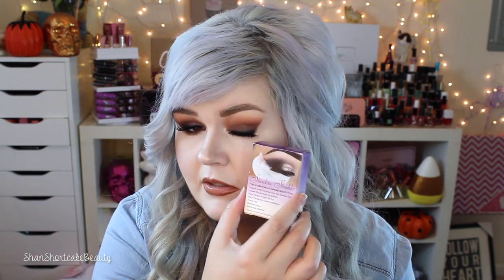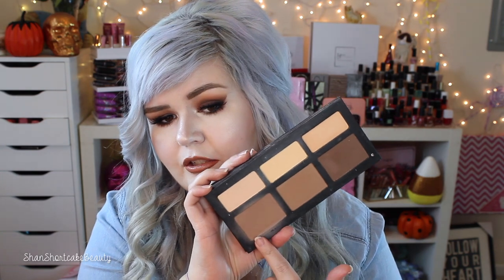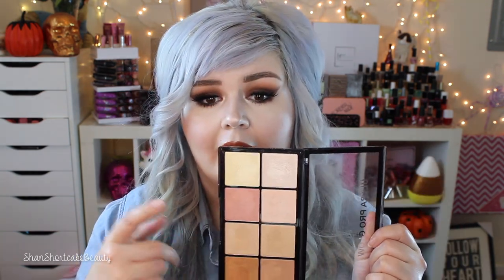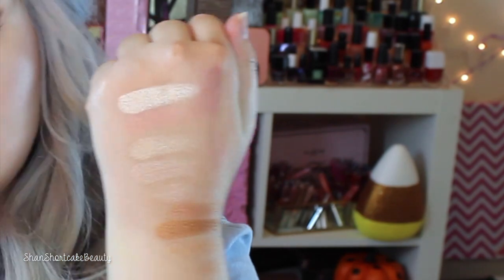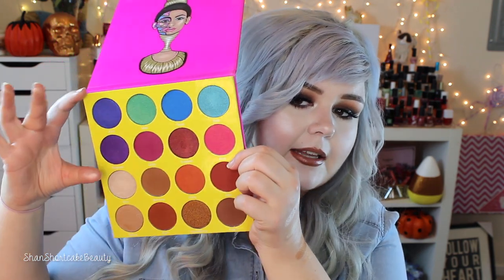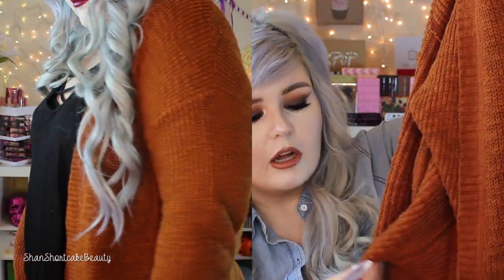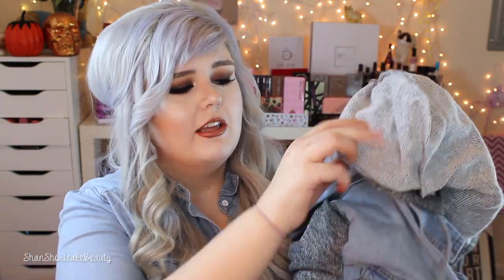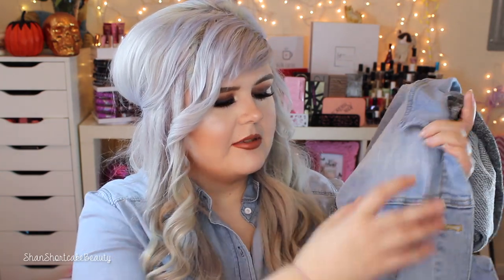Best In Beauty + Fashion | September 2016 Favorites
Hey Loves!

Thank you so much for all of your votes in the IAMFREEDOM Awards! Voting is closed and we are currently awaiting the results! No matter what happens, you guys are the best and I couldn't love you more!

ANYWAY! Here are a few of my favorite items from the last month! I included clothing at the end, let me know if that is something you would like me to continue doing! :D

Thumbs up for more favorites!

XO,
Shan
PRODUCTS MENTIONED

Kat Von D Shade and Light Face Palette
Makeup Revolution Pro Glow Palette
Juvias Place Masquerade Palette
Shadow Shields
Celeb Luxury Viral Color Wash in Silver

Pumpkin Orange Grandpa Sweater from Target
Jean Jacket from Charlotte Russe - Sold Out wahhh! I am sorry!

LIPS :  Colourpop Taurus Lippie Pencil + Tootsi Lippie Stix 💋
TOP: Torrid
NAILS:
HAIR COLOR:  Sparks Starlight Silver

Shannon M.

BEAUTYLISH: Beautylist.Com/ShannonShortcake
IPSY: Ipsy.Com/ShannonShortcake

FAQ

EDITED WITH: iMovie

FTC: All products purchased by myself with the exception of any products marked with a * next to them. I only use products I believe in (in my videos) and would never show you something I didn't think was a great product! I will always mention in the video if I am trying out a product and my opinion is not yet 100%! ALL OPINIONS ARE MY OWN! You know I got you dolll! Love you !